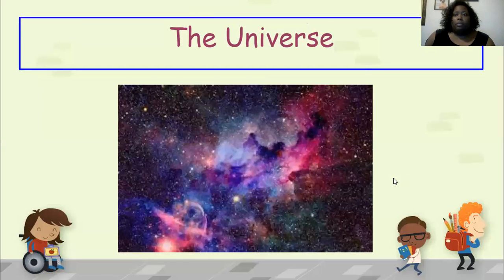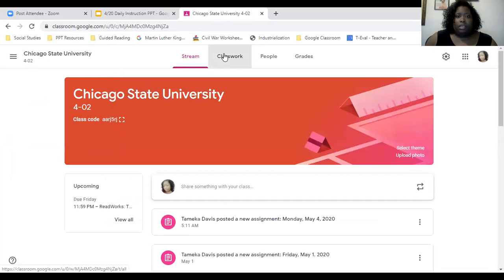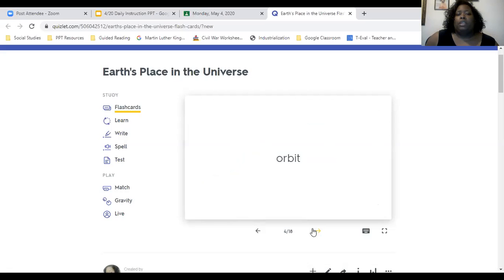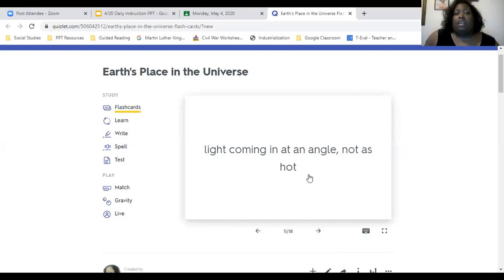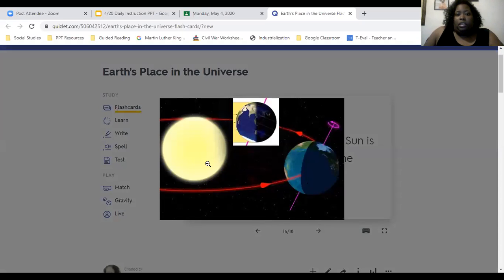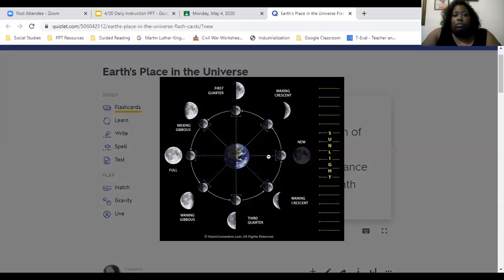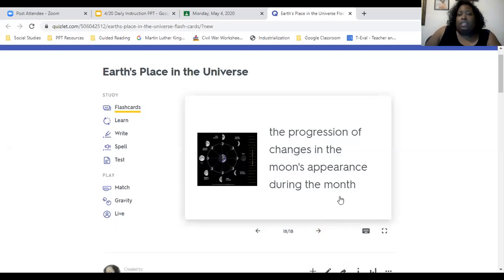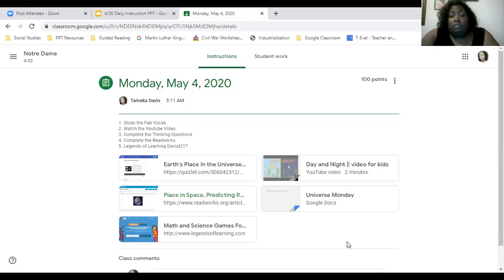Ms Davis/Science/May 4, 2020